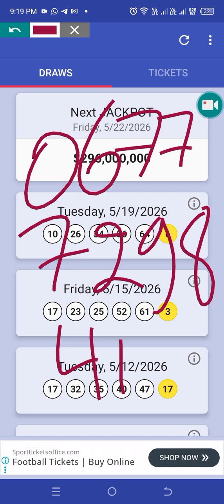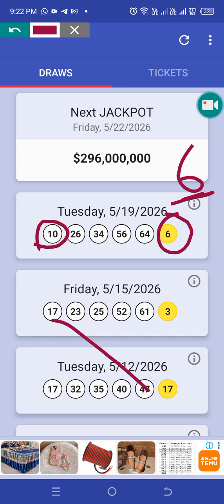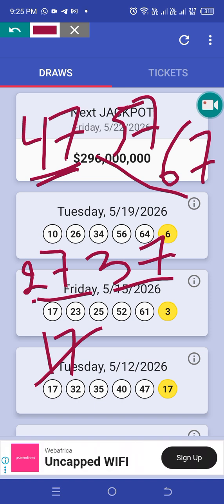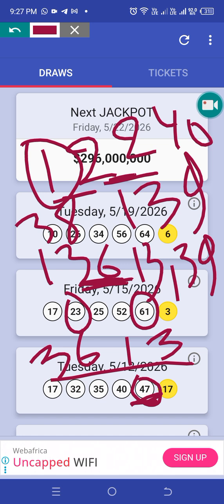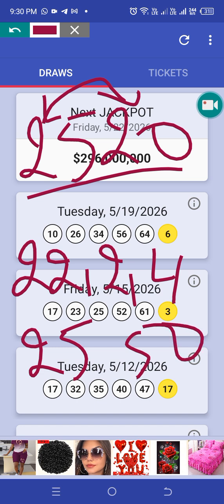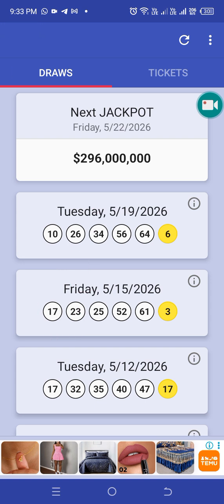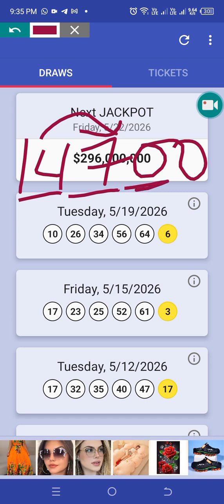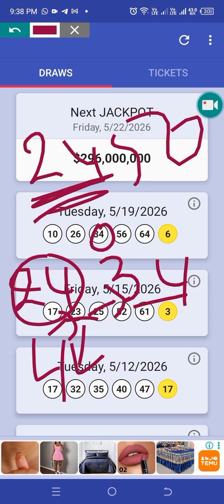USA Mega millions Winning Strategy For Today